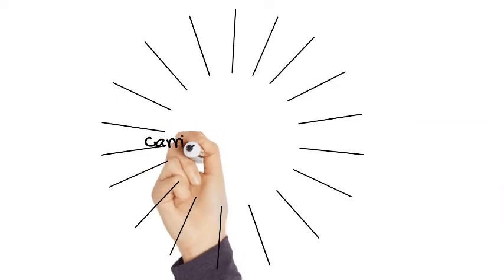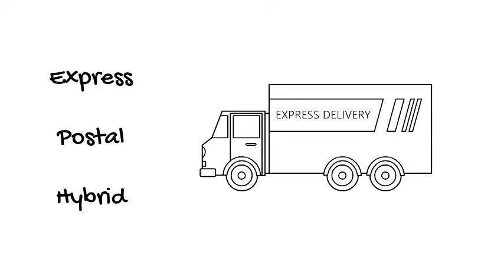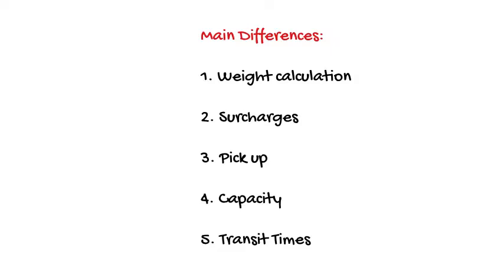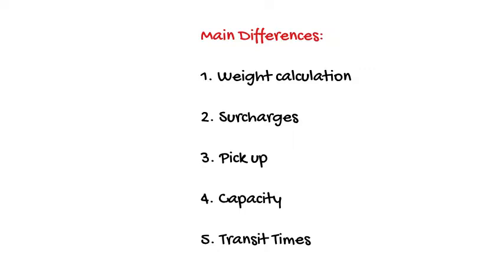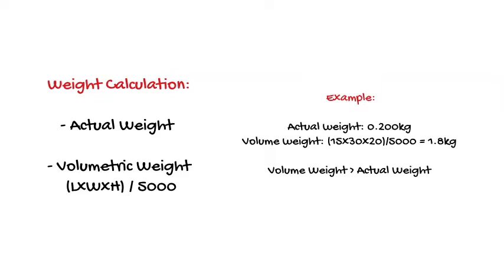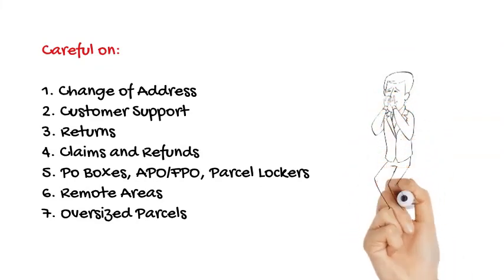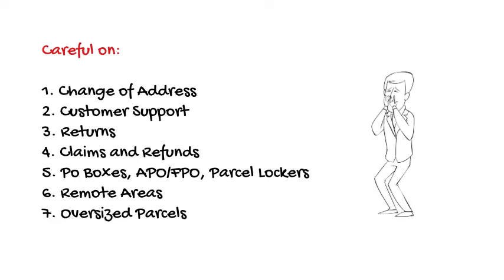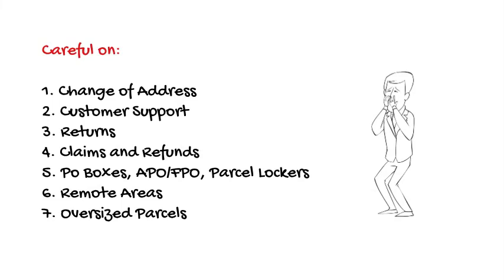Logistics for Ecommerce FREE Course - Type of Couriers for eCommerce (Ep. 4)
In this free course we explain all the basics of logistics for online sales, how to ship internationally, and more. This is a free course mainly for e-commerce owners or anyone else thinking of launching their own online store and need to take care of the logistics. In this video we talk about the different types of carriers you can use to ship worldwide!

We are a Hong Kong based consulting company that delivers actionable insights that solve problems and grow profits.

We work in a strategic location for any company that is considering expanding internationally. We are close enough to the manufacturers in APAC and are able to obtain product samples in 24 hours when needed.

We can support you in the expansion, helping you enter new markets, ship worldwide, reduce costs and sell more. How do we do it, you may wonder. We use a combination of years of knowledge and experience in cross-border e-commerce and marketing to optimise processes, increase sales and profits.

Through this channel we aim to share our knowledge and help anyone running an e-commerce business to be successful!

Keep following us for more interesting insights!

📕 FREE RESOURCES:

👇🏻 Full Checklist: How to Choose the Right Fulfilment Center

3. Ask us any questions👇
Write in the comments section if you liked the video and let us know anything you would like to see in the future.